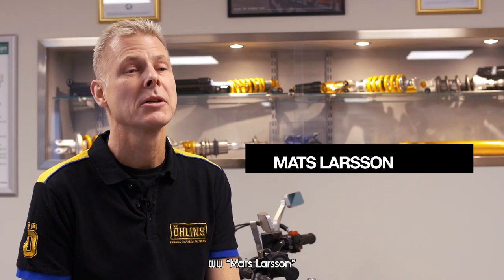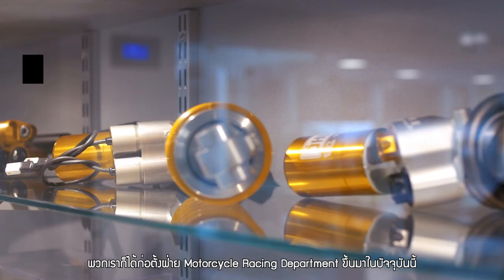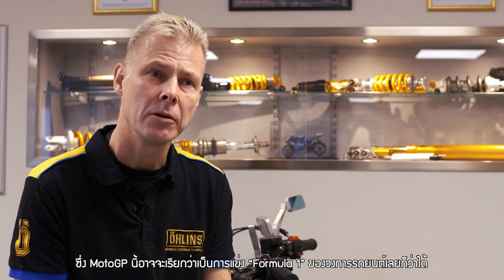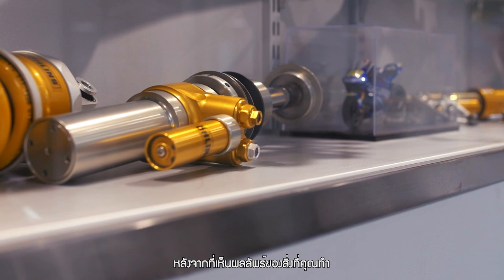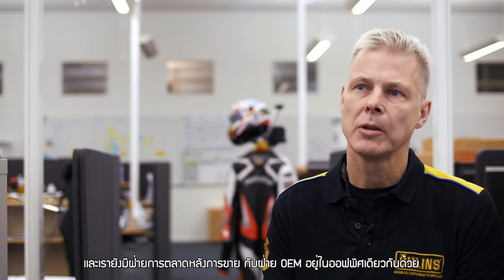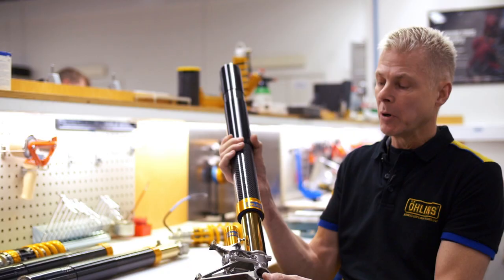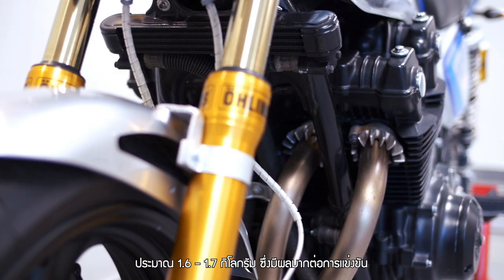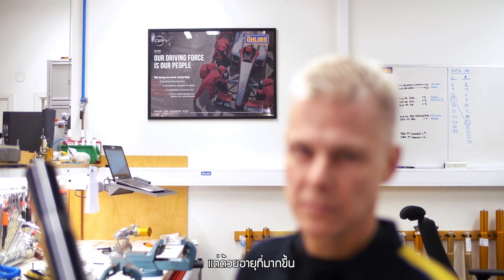Öhlins Racing - Mats Larsson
Öhlins Racing Department Manager, Mats Larsson, takes you behind the scenes at the Swedish HQ and explains a little about his job and his passion.